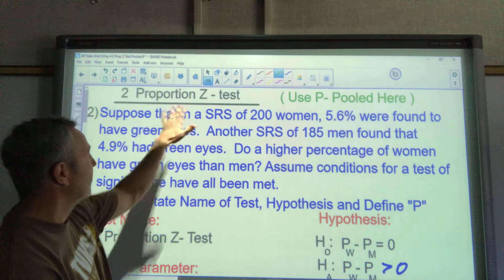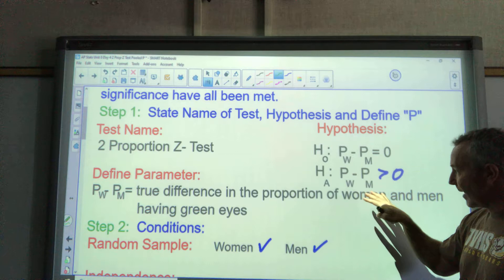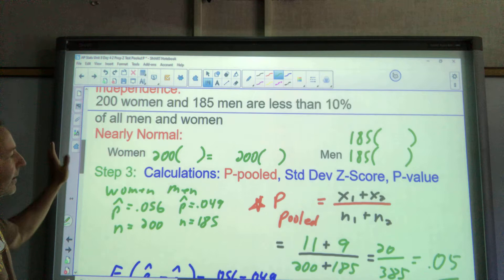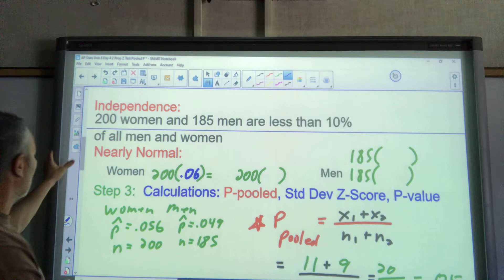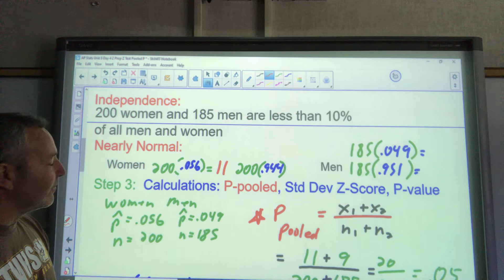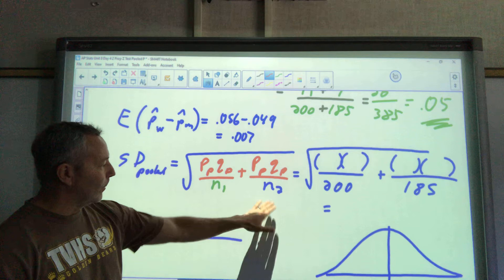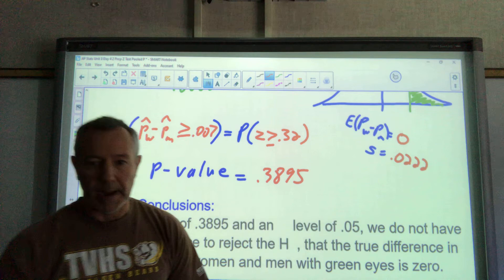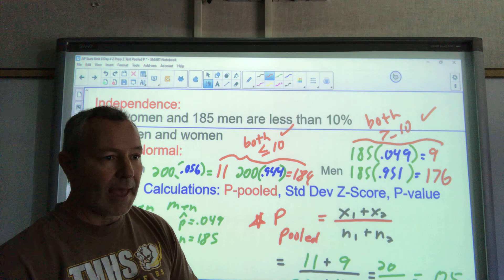2 Proportion Z - Test